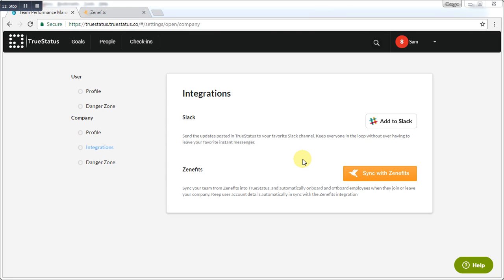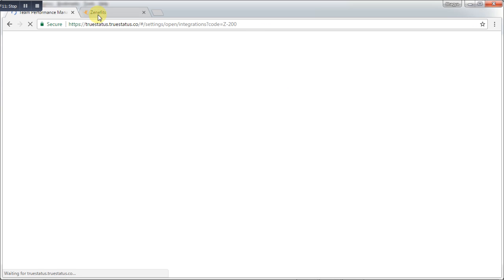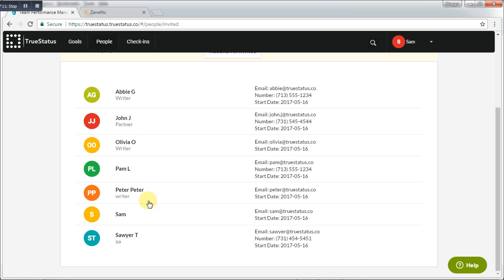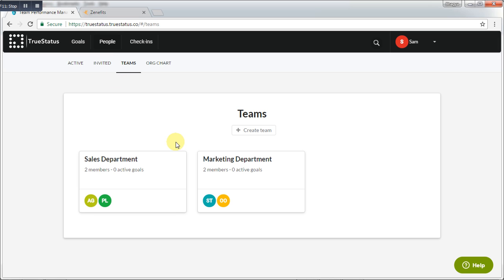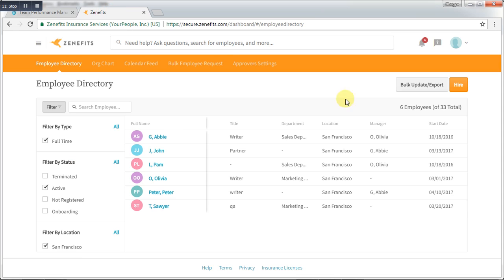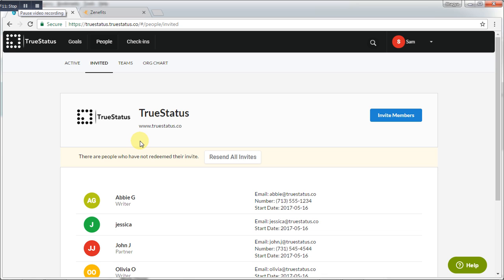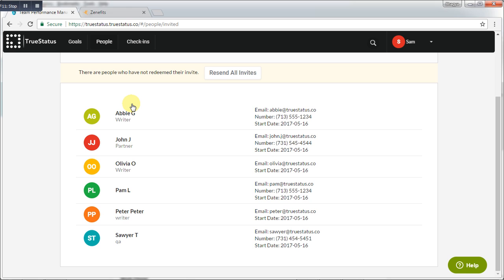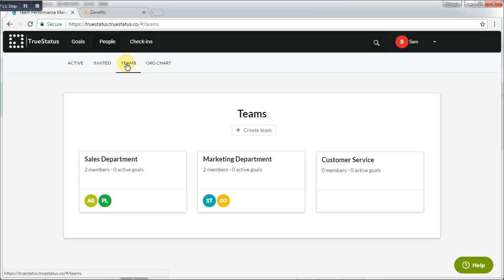Syncing with Zenefits